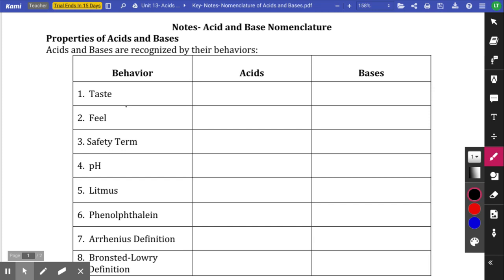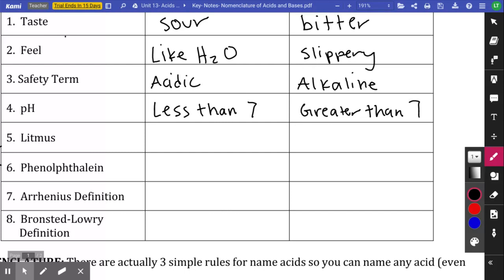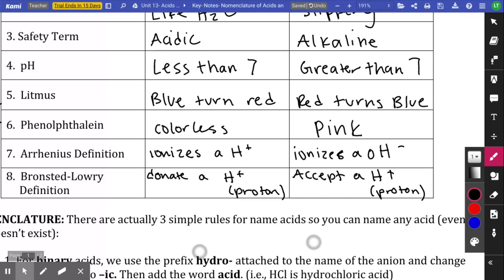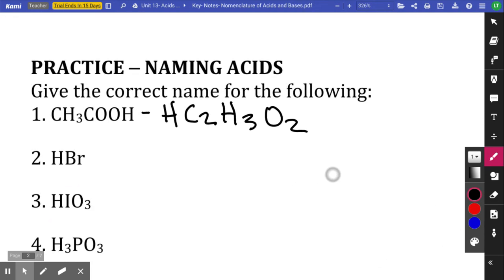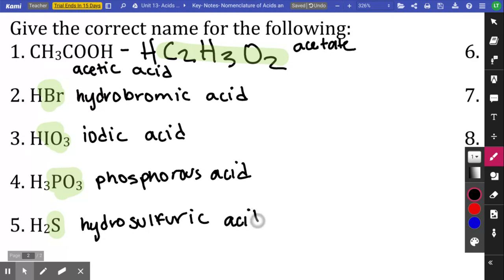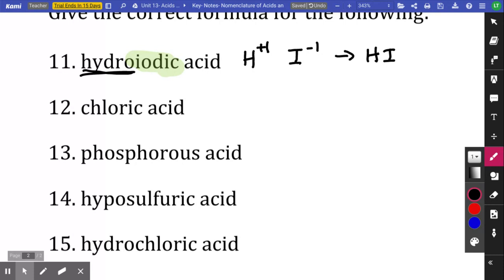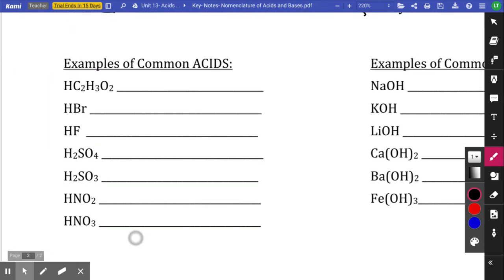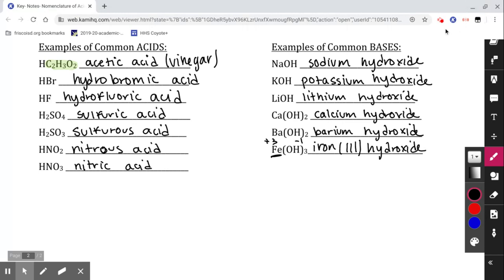Notes - Acid and Base Nomenclature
Notes over the naming acids and bases